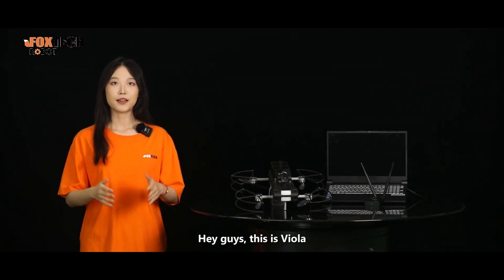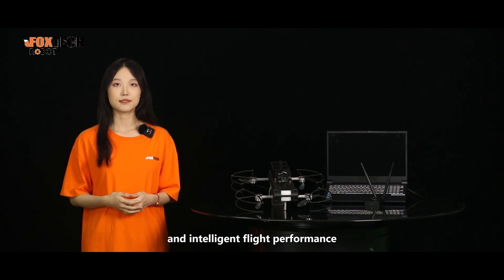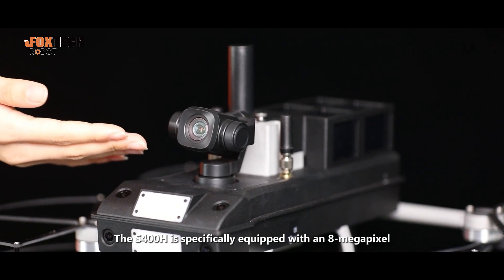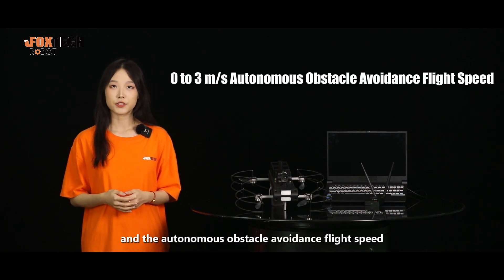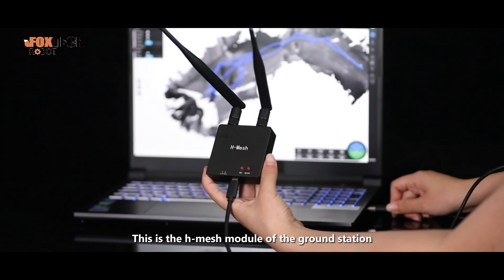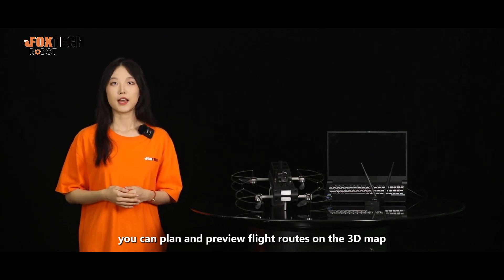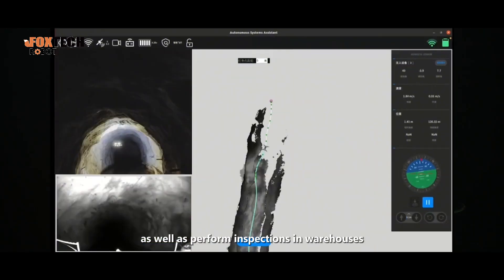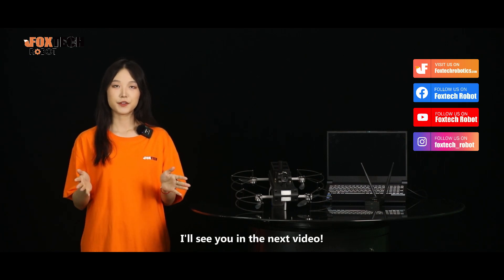Revolutionize Your Drone Experience with the S400H Series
Discover the incredible capabilities of the S400H series drones! With advanced features like navigation without GNSS, an anti-EMI system, and 3D reconstruction capabilities, the S400H takes aerial technology to the next level.

Equipped with six bionic vision cameras and specialized sensors, the S400H can create highly accurate and detailed 3D environmental maps quickly and safely, even without GNSS.

It connects effortlessly with the h-mesh module via a type-c cable. The S400 series drones can construct real-time 3D digital maps of their flight area and transmit camera footage back in real-time, along with displaying the digital flight path.

Witness the high-definition footage transmitted back by the drone in real-time and export the 3D models in PLY format. You can also plan and preview flight routes on the 3D map, and directly control the camera direction and recording.

Experience intelligent path planning and obstacle avoidance. Simply mark a target point, and the S400 series drones will automatically plan the route and fly to the destination. The simplified vehicle operation (SVO+3) system makes it easy for anyone to operate.